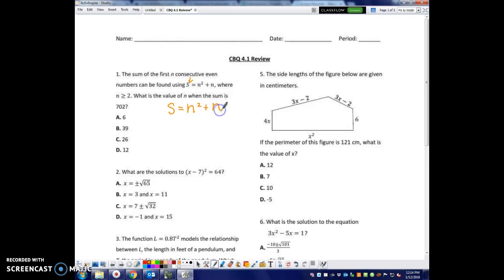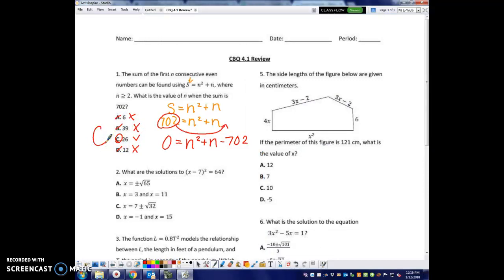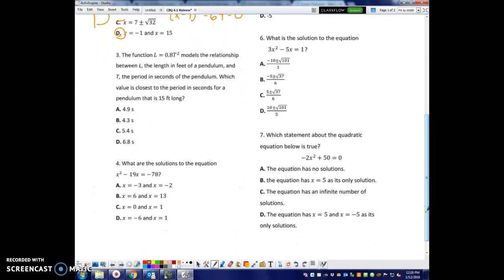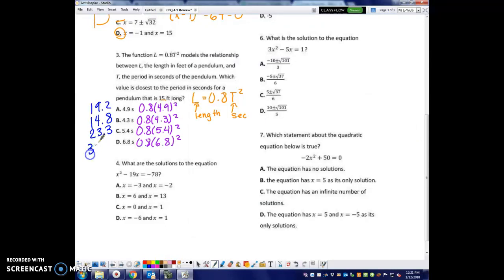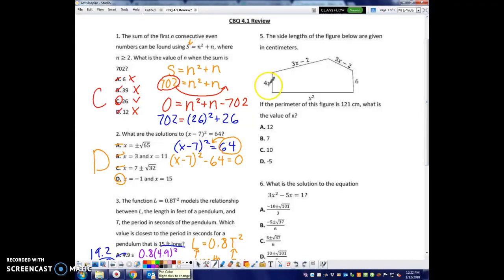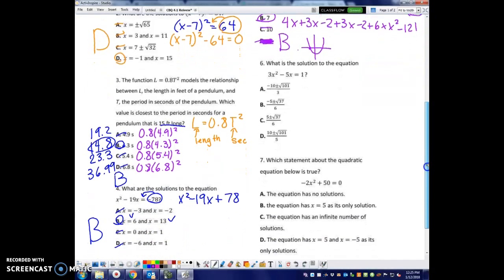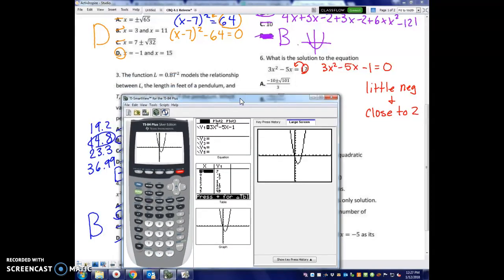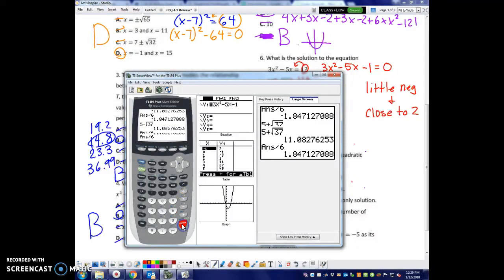CBQ 4.1 Review